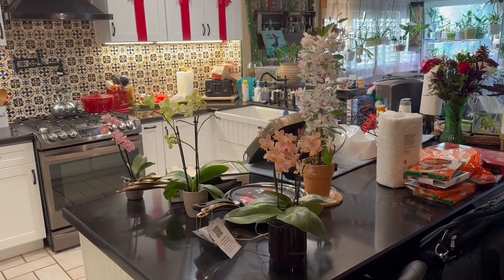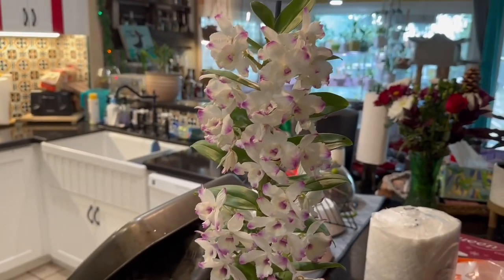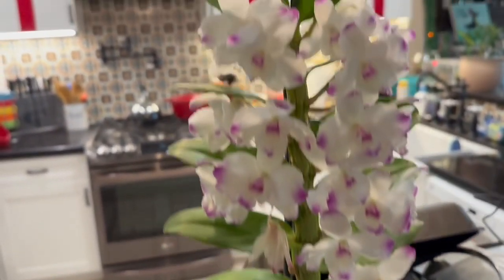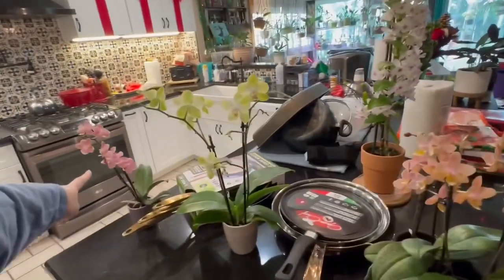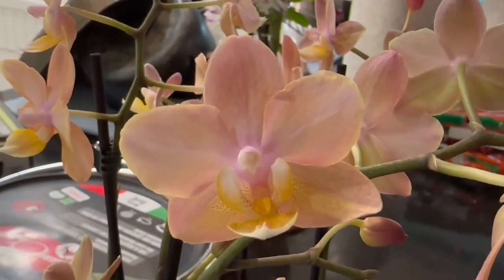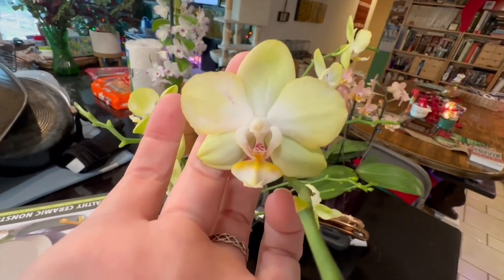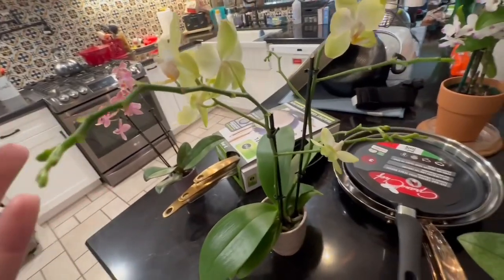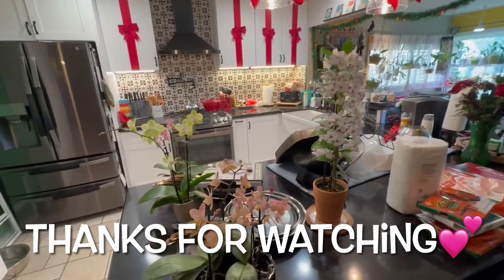Christmas 2023 Orchids!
Yay, I got orchids for Christmas!